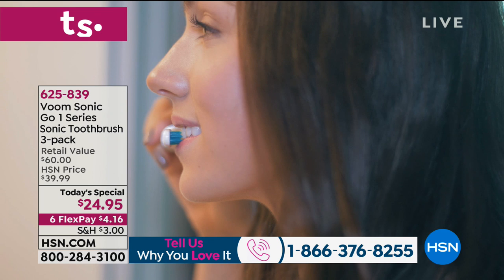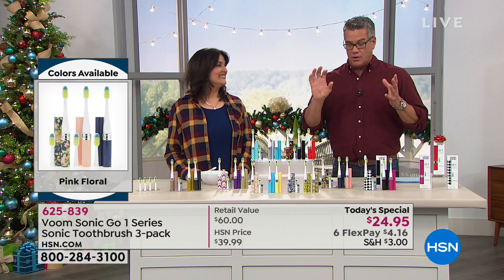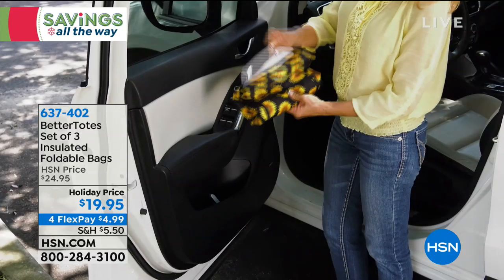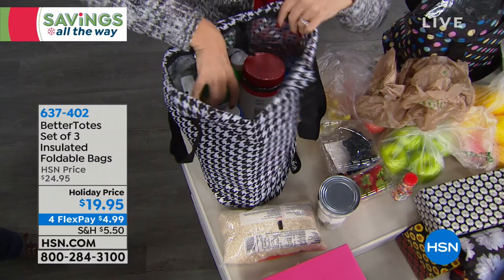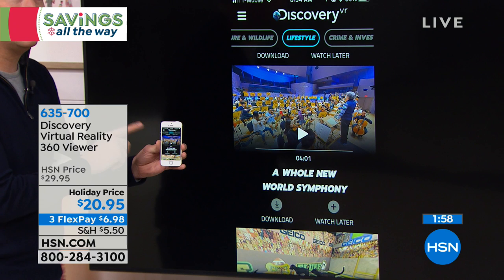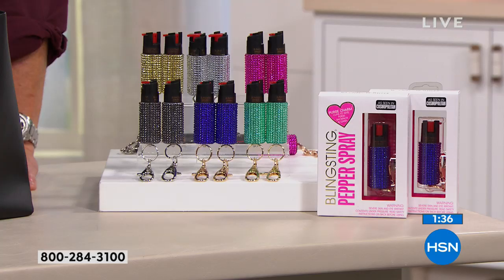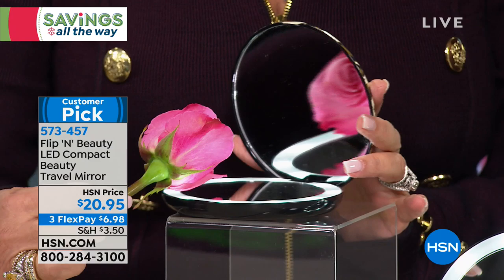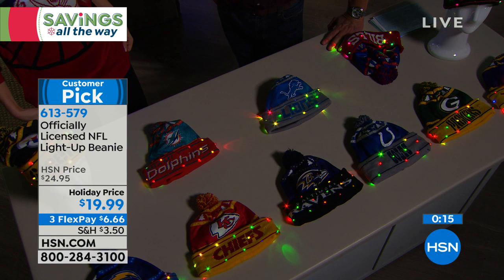HSN | Stocking Stuffers 12.12.2018 - 08 AM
Shop an extensive collection of gifts for anyone on your list.